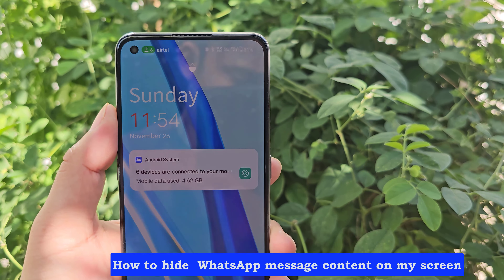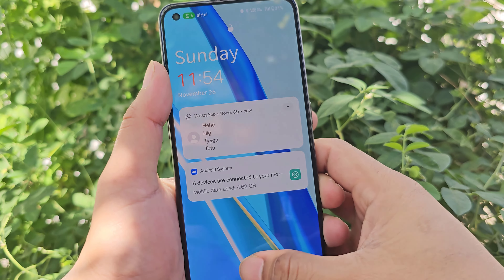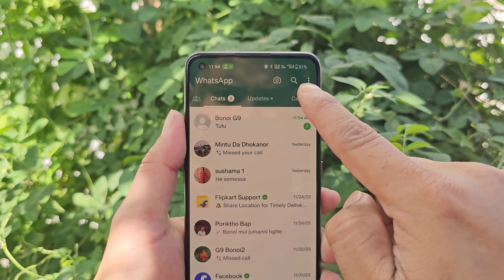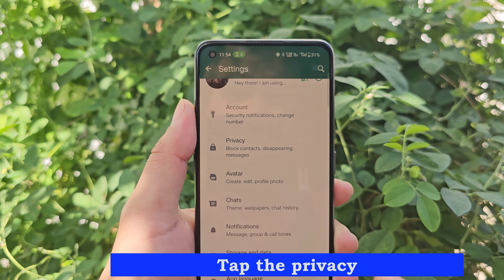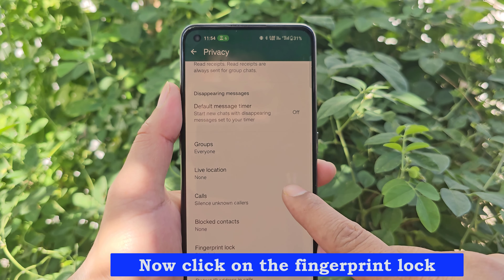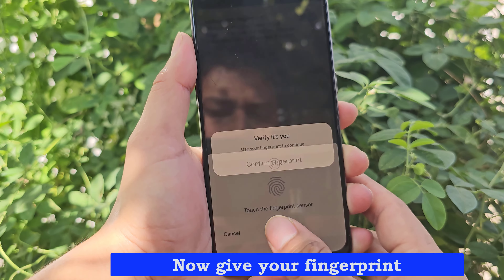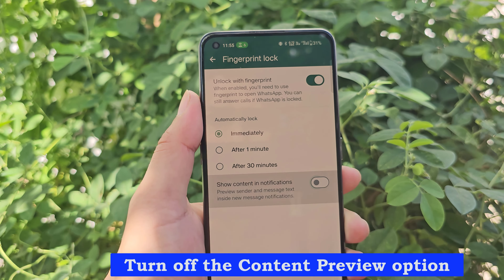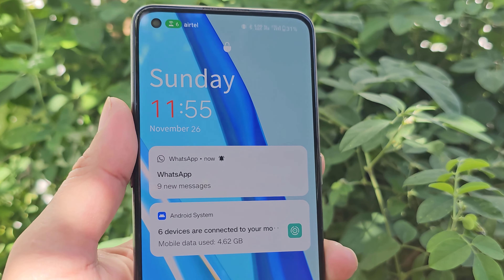How to Hide WhatsApp message content on my screen on Oneplus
How to hide WhatsApp on my home screen on Oneplus nord
How to hide  WhatsApp message content on my screen
How to hide the chat bar on WhatsApp
How to  hide message content on my screen
How to hide WhatsApp content in the notification bar
let's how to hide  WhatsApp content
Go to the Whatsapp App
Then click on 3 dot
Now click on settings
Tap the privacy
Now click on the fingerprint lock
Turn off the show content as the notification
Now give your fingerprint
Turn off the Content Preview option
let's check it out
Now see my WhatsApp messages are not showing